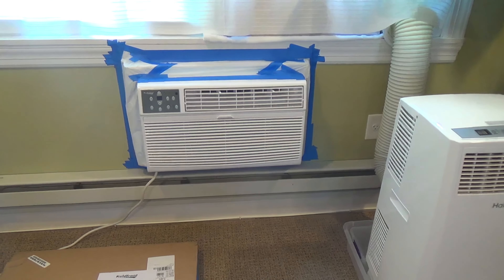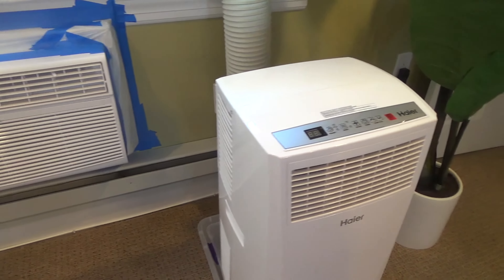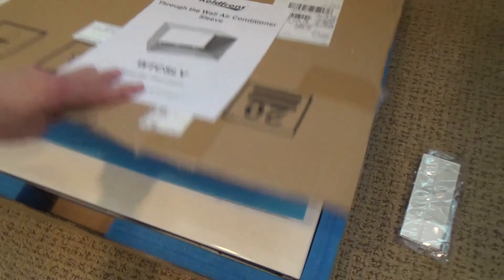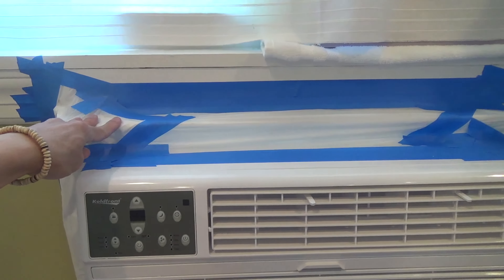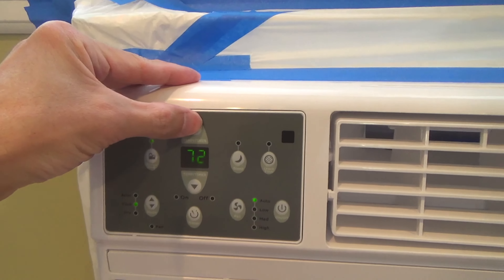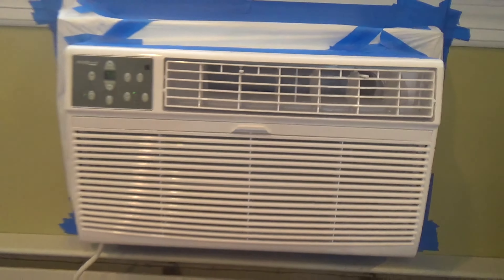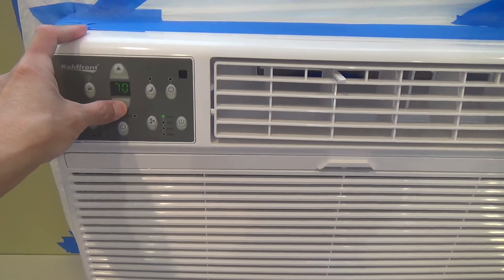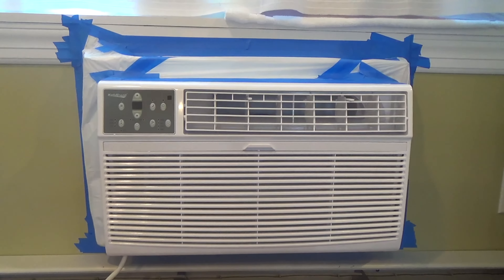KOLDFRONT THROUGH THE WALL AIR CONDITIONER 12000 BTU CUSTOMER REVIEW AND DEMONSTRATION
KOLDFRONT THROUGH THE WALL AIR CONDITIONER 12000 BTU ON AMAZON koldfront through the wall air conditioner 12,000 btu customer review and demo or demonstration of how to use and close up look at and this ac works well at cooling or cool a medium sized room and on my channel there will be videos of all kinds of product reviews, demonstrations and walkarounds of products from stores like Amazon, Costco, Walmart, Target, Sam's Club, Dollar Tree, Big Lots and more showing what the items look like up close, their features, how they work and my general opinion of them.